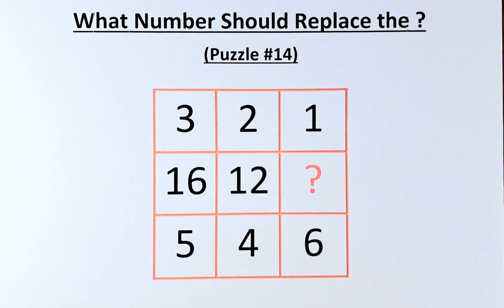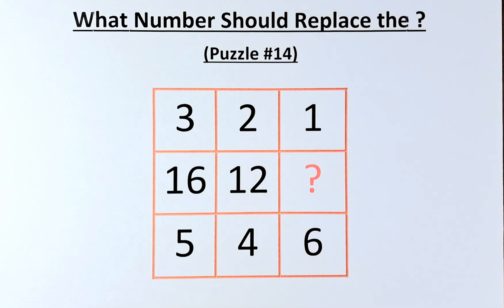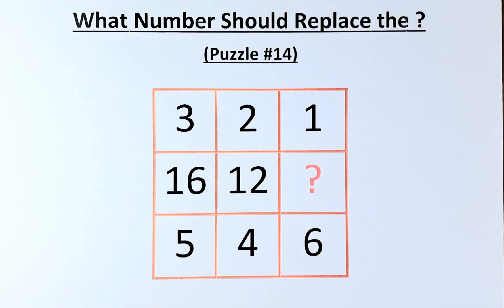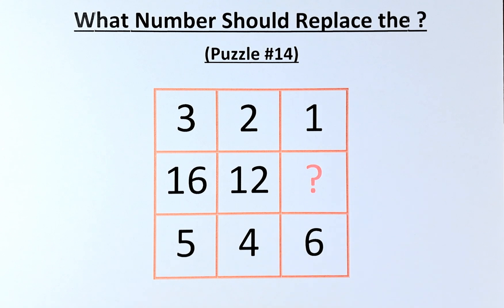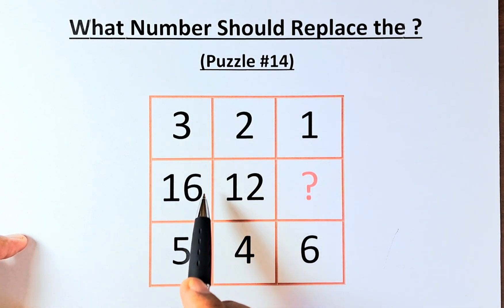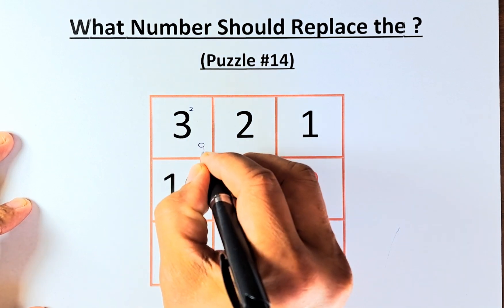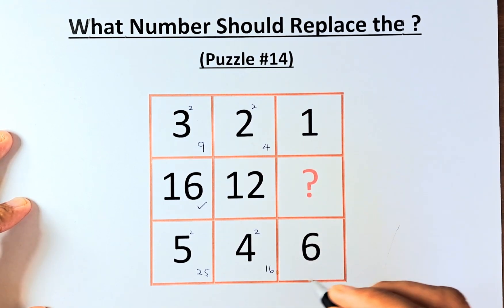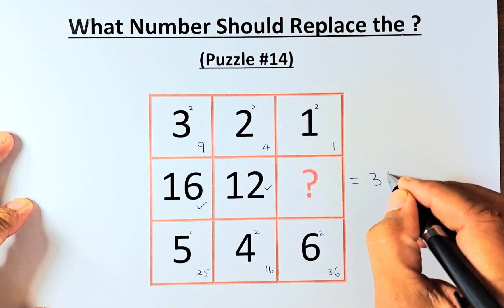What Number Should Replace the ? (Puzzle #14)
Read the Instructions:

Identify the Type:

Examine the Given Information:

Start with the Obvious:

Use Logic and Deduction:

Trial and Error:

Check for Mistakes:

Look for Patterns: